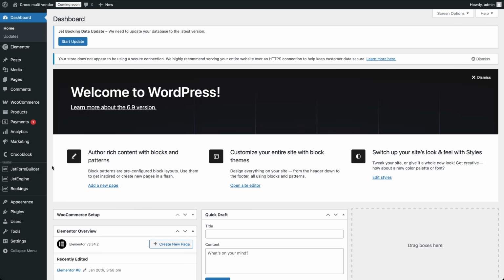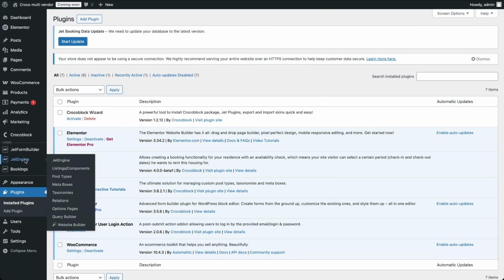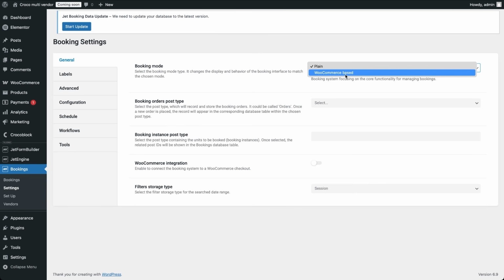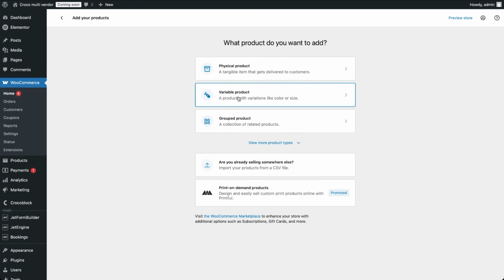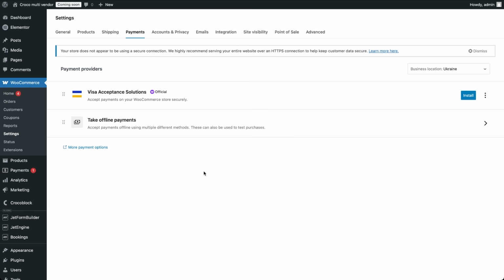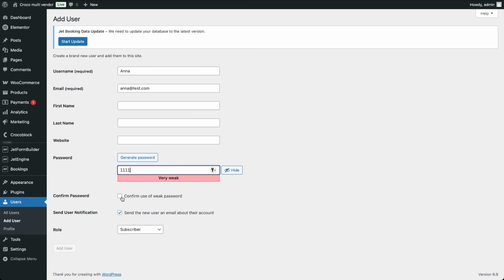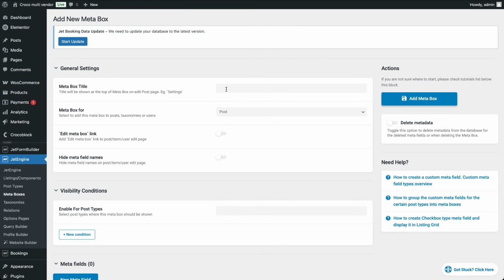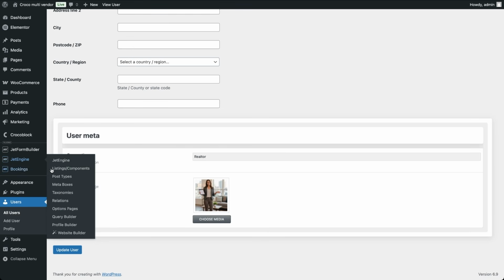How to Set Up a Booking Marketplace in WordPress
Setting up a multi-vendor booking marketplace in WordPress requires a specific core plugin stack and a properly configured user architecture. In this video, you’ll see how to prepare that foundation using JetBooking as the booking engine, JetEngine as the data layer, JetFormBuilder for forms and actions, and WooCommerce as the checkout and payment layer.

We walk through enabling key modules, switching JetBooking to WooCommerce-based mode, and creating a dedicated JetBooking Vendor role so independent providers can manage their own bookable products under admin supervision. You’ll also see how to extend vendor profiles with custom fields for richer public listings and dashboards.

In this video, you'll learn how to:
• Enable Profile Builder and Dynamic Calendar modules in JetEngine
• Switch JetBooking configuration to WooCommerce-based mode
• Create a baseline bookable product using the JetBooking product type
• Set up cash on delivery (COD) for safe sandbox testing
• Create backend user profiles with the JetBooking Vendor role
• Build custom user meta boxes for richer vendor profiles (e.g. avatar, bio, links)

❓ Why use WooCommerce-based mode instead of plain mode?
WooCommerce mode treats bookable items as native products, so you can use standard payment gateways, multi-item carts, coupons, and checkout flows.

❓ What is the purpose of the JetBooking Vendor user role?
This dedicated role isolates independent service providers and gives them specific permissions to manage their own booking products, while the site owner keeps full control over global settings and monetization.

❓ How do I add custom fields like a profile image to a vendor?
You can create a custom Meta Box in JetEngine, set the object type to “User”, and expose those fields on the backend and on front-end Profile Builder forms so vendors can edit their own profiles.

❓ Can I follow this setup using the WordPress block editor or Bricks instead of Elementor?
Yes. The core data setup, WooCommerce configuration, and user roles work the same whether you use Elementor, Gutenberg, Bricks, or another supported builder; only the template-building layer changes.